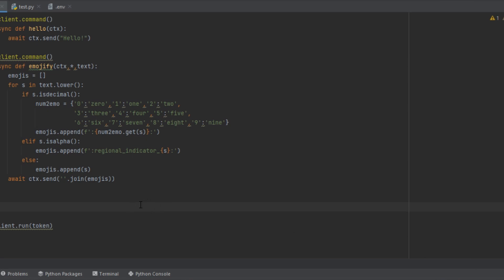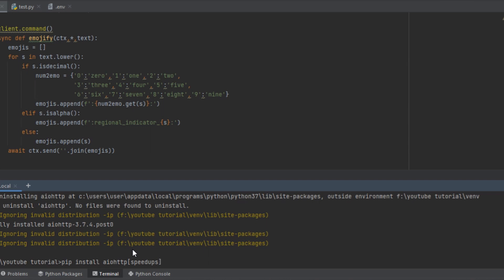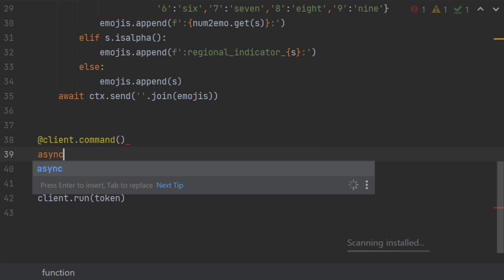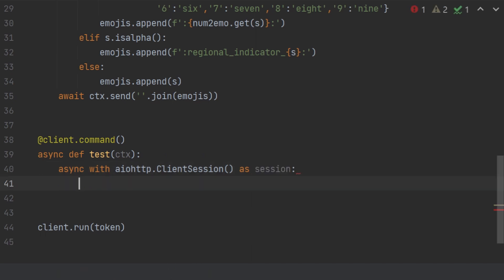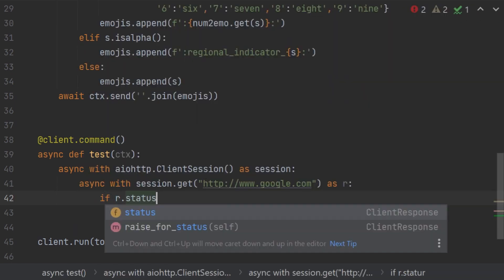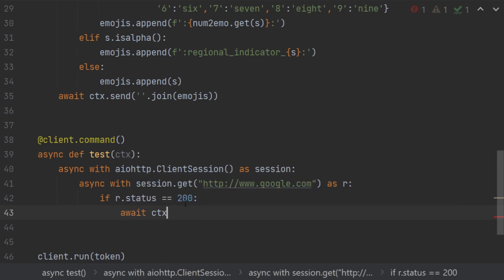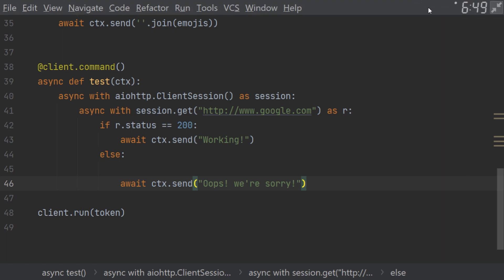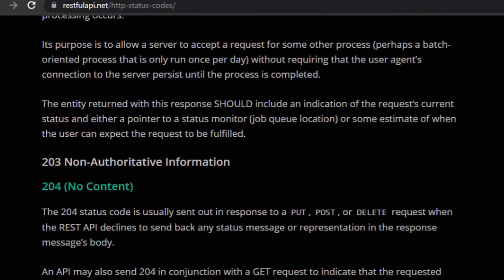Make faster Web/API requests with Aiohttp in Discord.py!